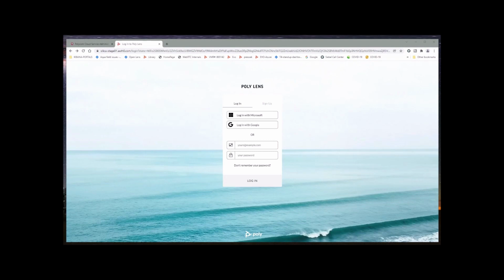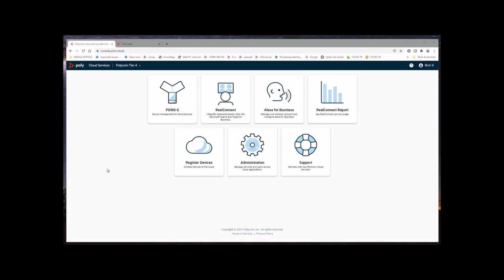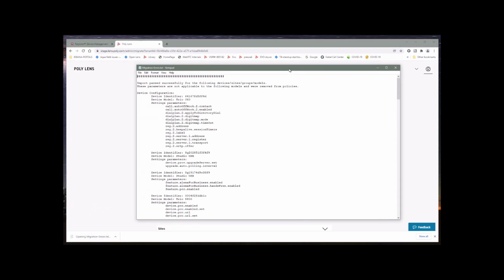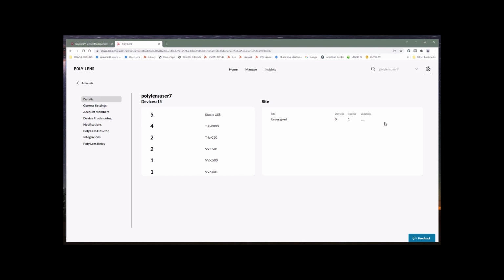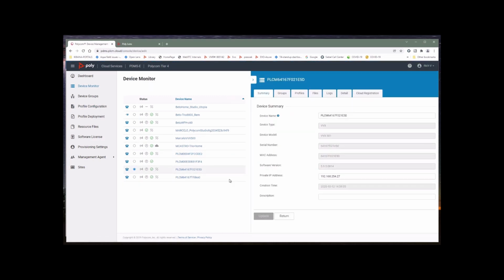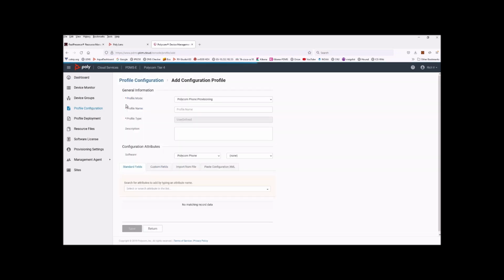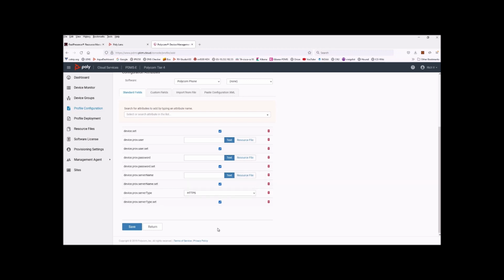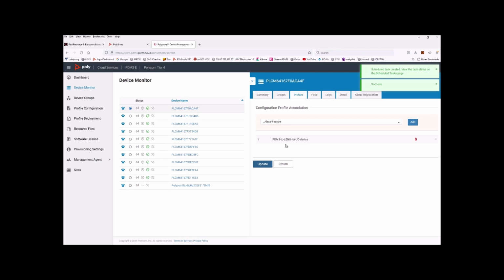How to Migrate from Poly PDMS-E to Poly Lens | HP Support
How to migrate from Poly PDMS-E (Poly Device Management Service for Enterprise) to Poly Lens.